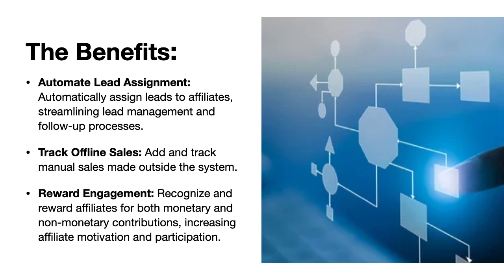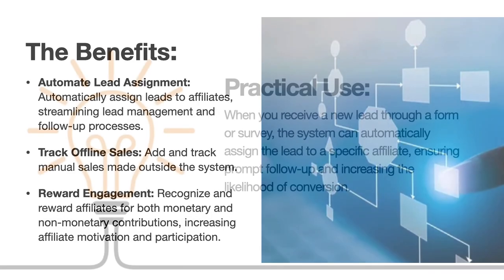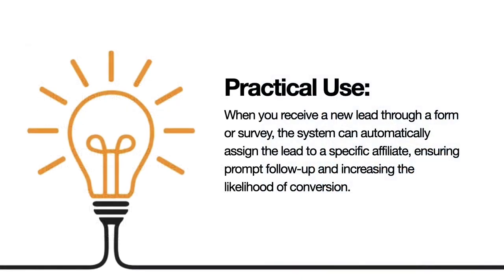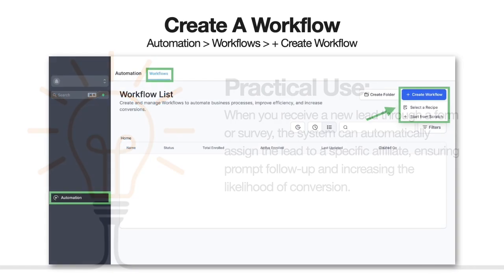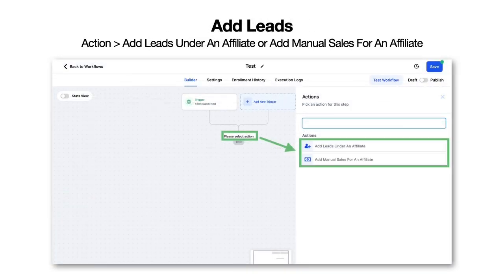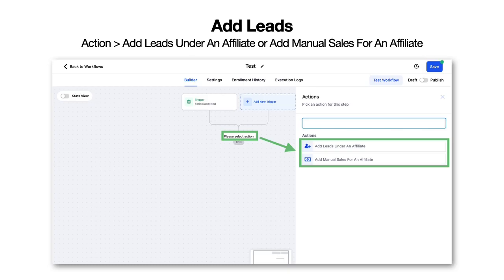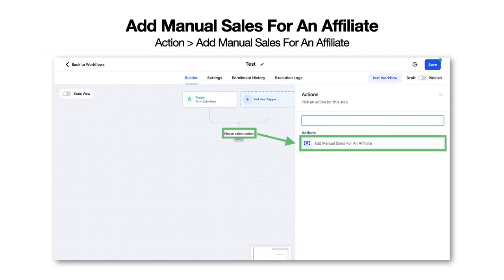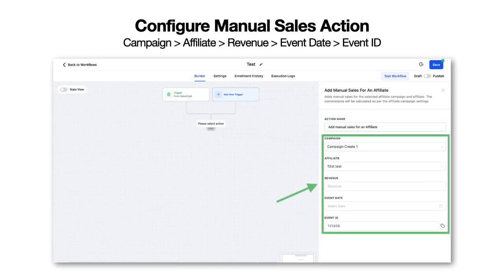How to Use Affiliate Workflow Actions to Automatically Assign Leads to Affiliates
In this tutorial, we’ll introduce you to the Affiliate Workflow Actions feature—an automation tool designed to simplify and optimize how leads are assigned to your affiliates. Whether a lead signs up through a form or a survey, this feature ensures they’re automatically routed to the right affiliate for faster follow-up and increased conversion potential.

*Why Affiliate Workflow Actions Matter:*
Assigning leads manually can be time-consuming and error-prone. With Affiliate Workflow Actions, you can automate the process of associating leads and even manual sales with specific affiliates. This not only ensures quick response times but also helps you track offline engagement and reward affiliate activity more effectively—giving your sales strategy a measurable boost.

💡 *What are the Affiliate Workflow Actions?* Learn how this feature streamlines affiliate lead management by automating the assignment of leads and manual sales.

📈 *Why It Matters & How It Helps You:* Explore how automating lead assignment improves response time, supports offline sales tracking, and strengthens affiliate engagement.

🧭 *How to Use Affiliate Workflow Actions to Automatically Assign Leads to Affiliates:* Follow a simple, step-by-step walkthrough on setting up this automation within your CRM workflow builder and maximize your affiliate program’s efficiency.

Zapiy’s CRM gives you tools like Affiliate Workflow Actions to remove friction from your lead and affiliate management. With smarter automation, you’ll increase accountability, speed up your sales cycle, and create better results for both you and your affiliates.